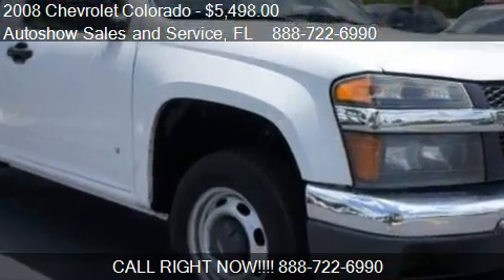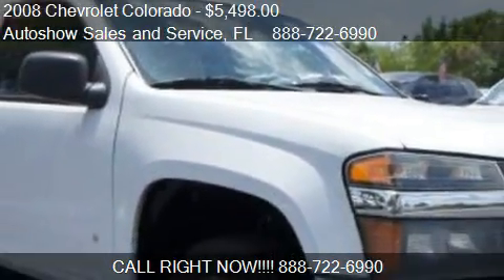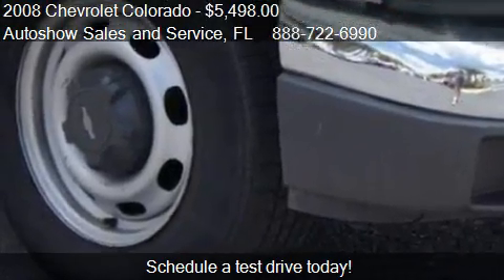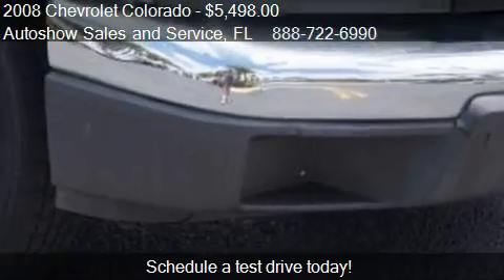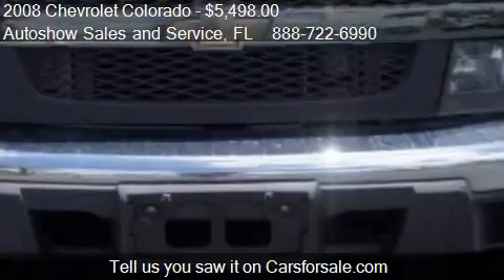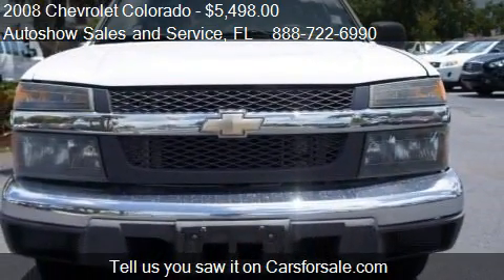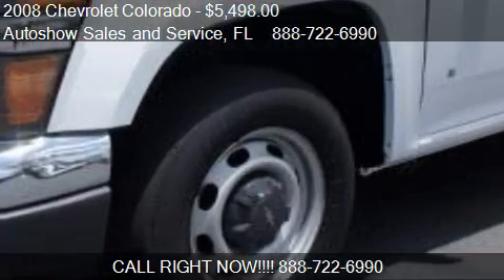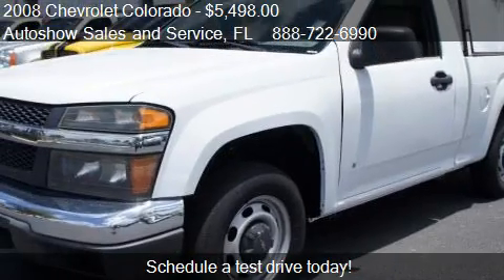2008 Chevrolet Colorado Work Truck - for sale in Plantation,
Autoshow Sales and Service

Come test drive this 2008 Chevrolet Colorado Work Truck for sale in Plantation, FL.

ABS brakes and Low tire pressure warning. No-fuss gauges and controls. Buttons are well-balanced and controls are commonsensical. brbrCreampuff! This gorgeous 2008 Chevrolet Colorado is not going to disappoint. There you have it, short and sweet! This truck is nicely equipped with features such as ABS brakes and Low tire pressure warning. New Car Test Drive said it ''...favors roominess, ride comfort and fuel efficiency over traditional truck virtues such as payload and towing capacity. That's a strong selling point because compact trucks are increasingly bought as alternatives to cars, and their owners want more hip room, leg room and head room...'' This Chevrolet Colorado has a great cockpit layout, with all the controls easy to find and right where you need them. brbrAll of our vehicles go through a 120 point inspection conducted by ASE certified technicians and a full detail prior to being listed for sale.  We carry all makes and models and specialize in financing!!